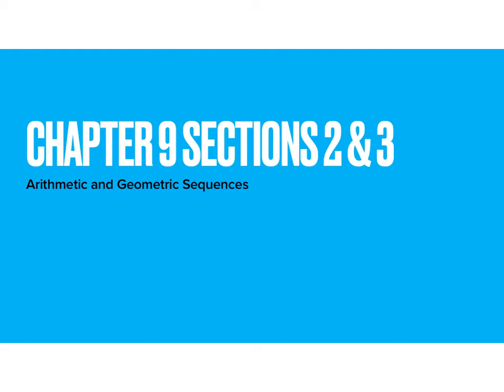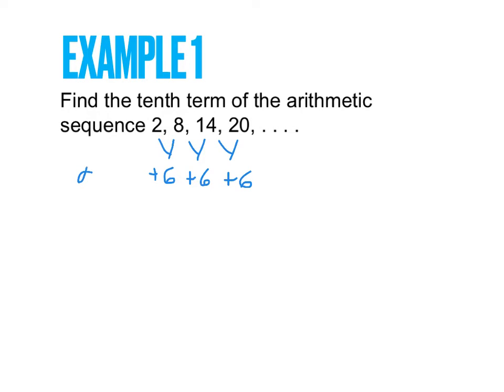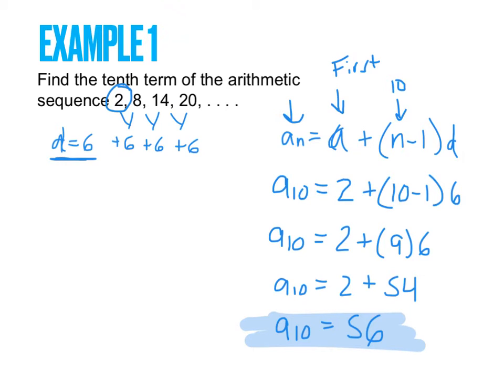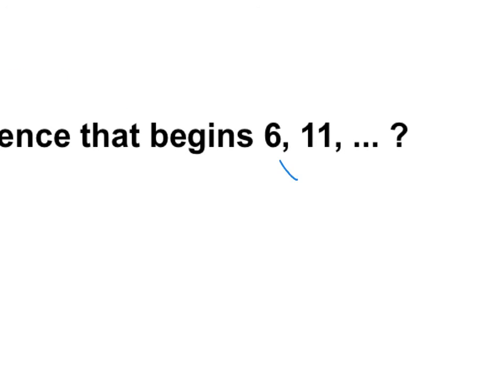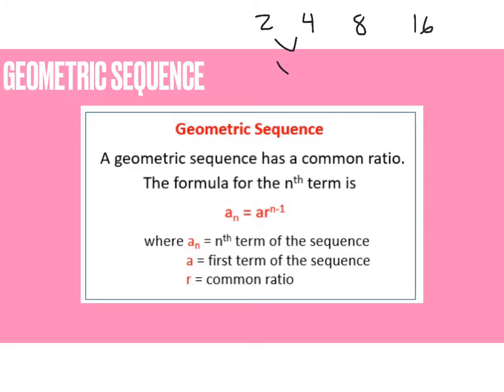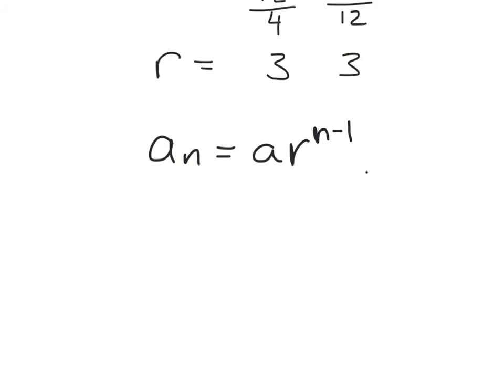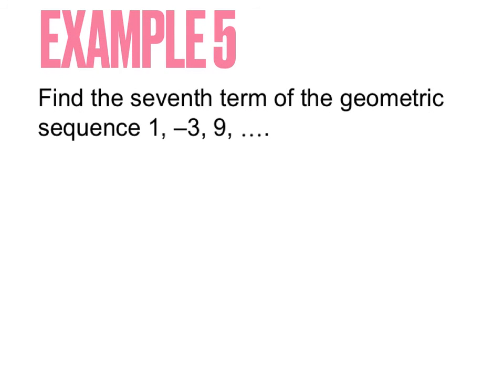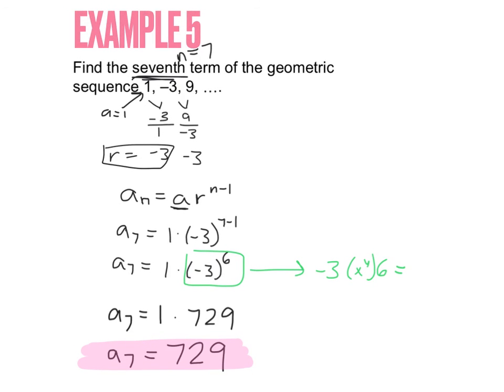5.18 sequences 9.2-9.3